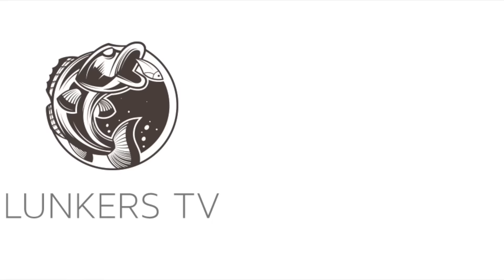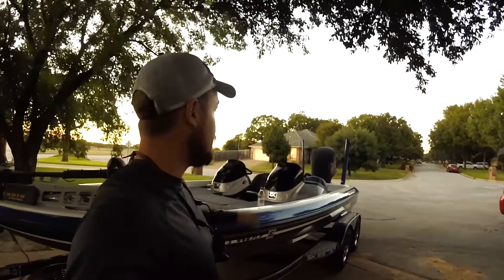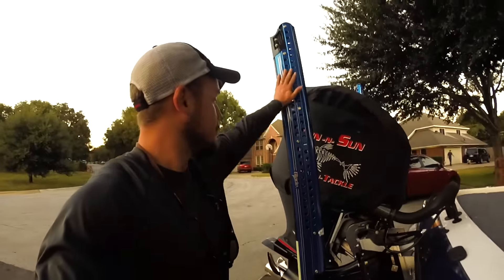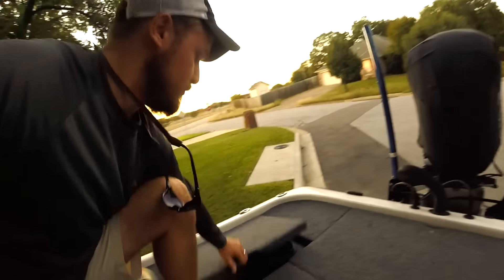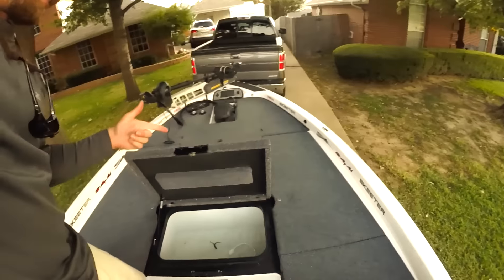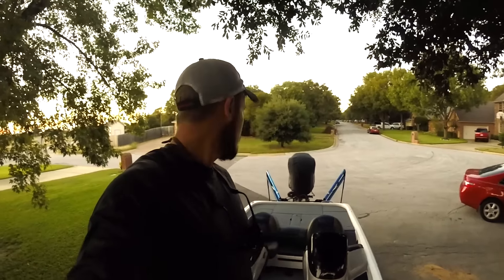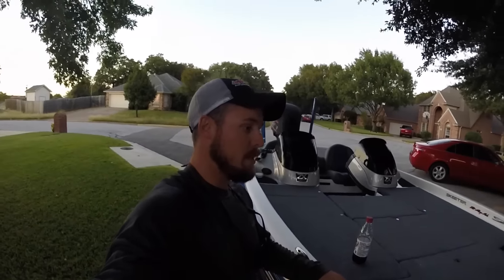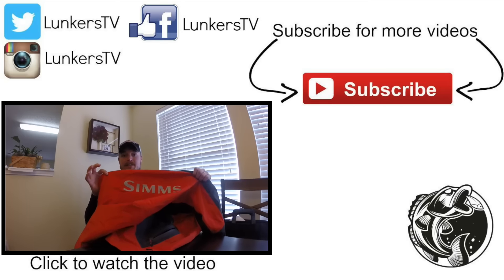BASS FISHING NEW BOAT - VLOG 4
Had to throw a video up here of the new boat.